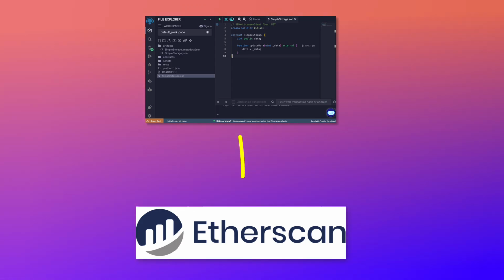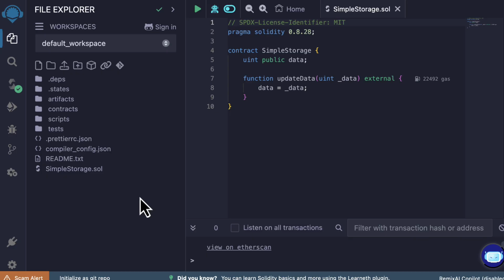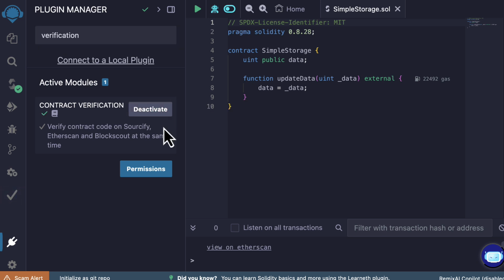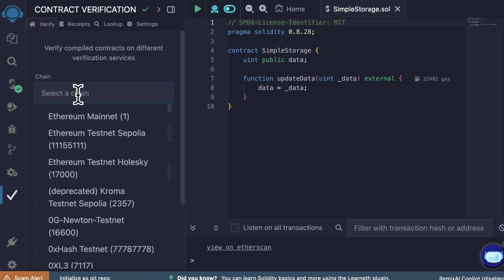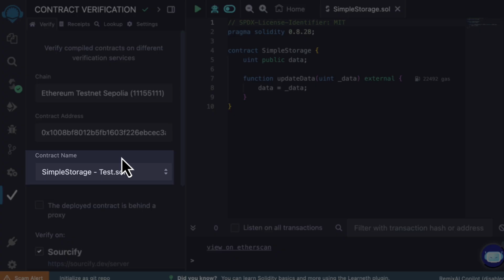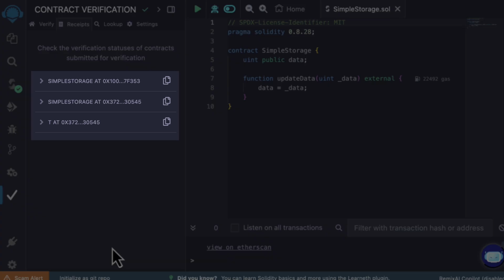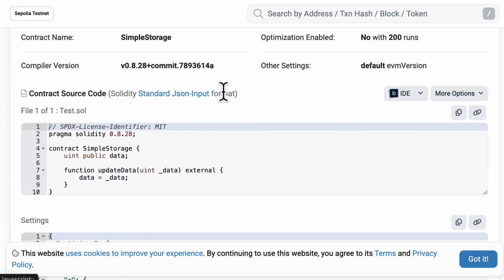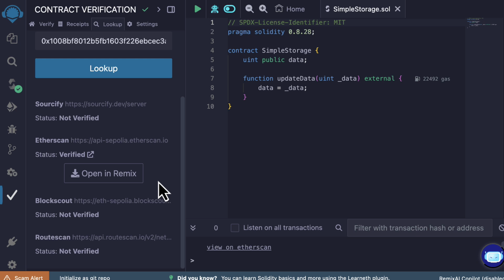Verifying contracts in Remix - Remix Tutorial 21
In this video, you will learn how to verify contracts in the Remix IDE.